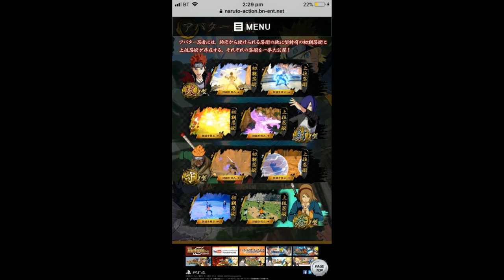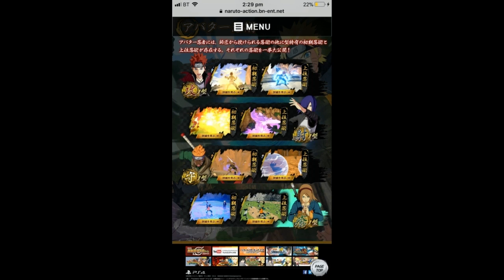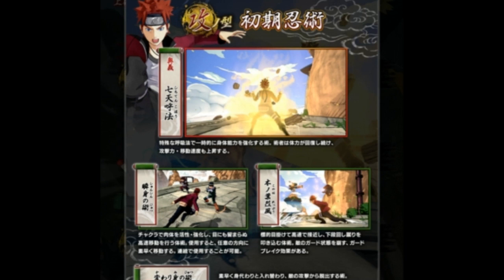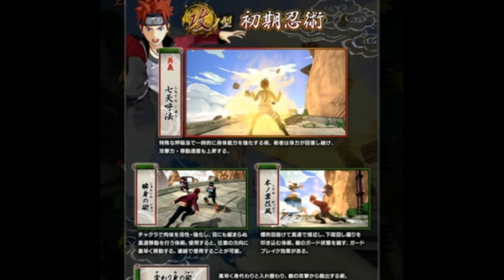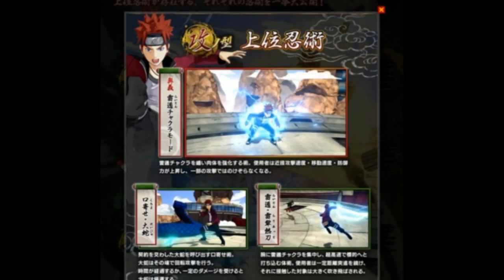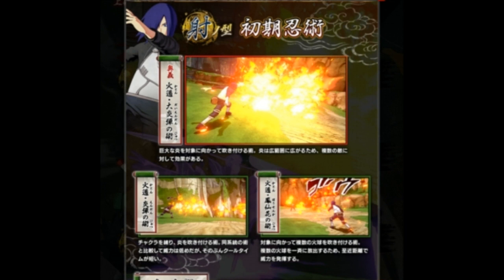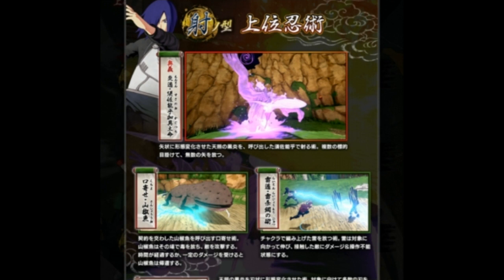New Summonings! | New Scan Breakdown | Naruto to Boruto Shinobi Striker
SORRY for saying “Erm” a lot! Doing these kinds of videos are hard for me. But Im passionate about naruto enough to put that aside!